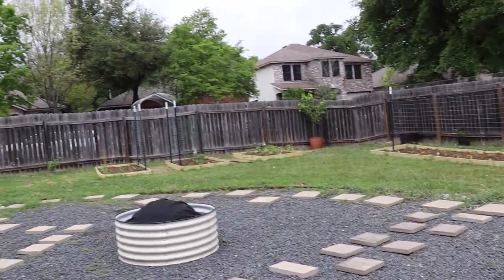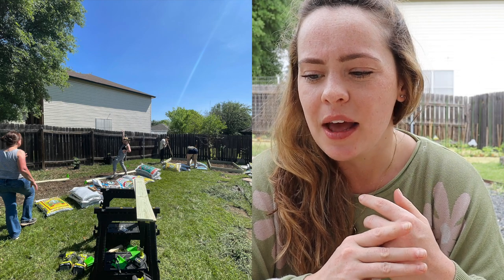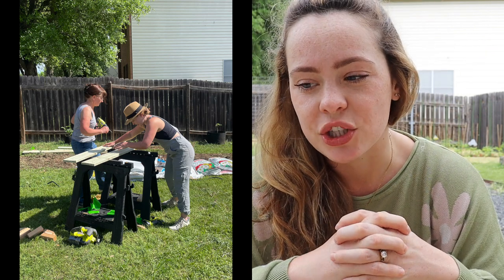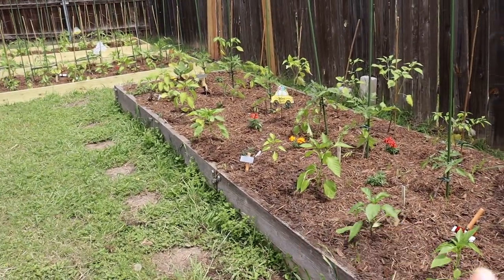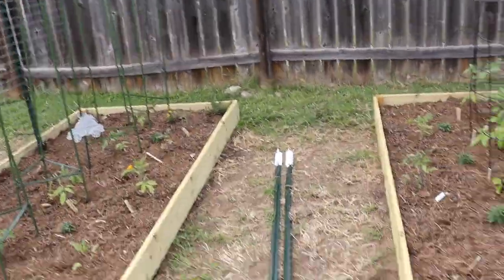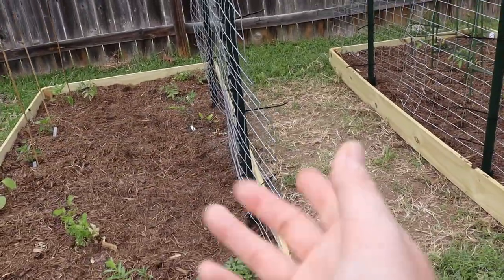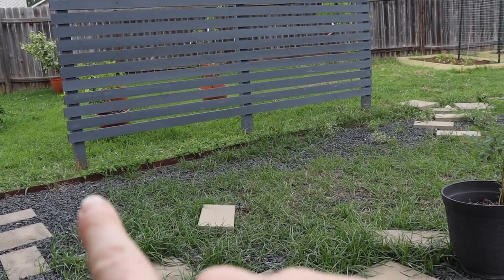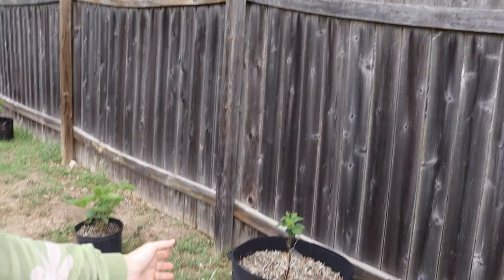How I Built My Dream Backyard Garden in 48 Hours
We did it!! We built the new backyard garden and the spring/summer garden is growing. Thank you for all your love and support and now I have to figure out how to make regular content again 🧐

00:00-03:37 - The Walk Through
03:38-07:36 - Build Materials and Tilling
07:37-11:56 - Soil
11:57-17:26 - Mini Garden Tour
17:27-21:55 - The Build Process
21:56-29:49 - Future Plans